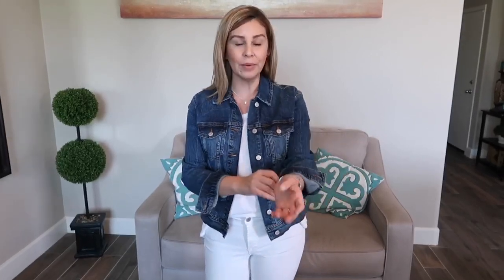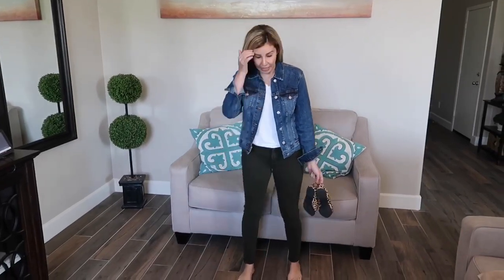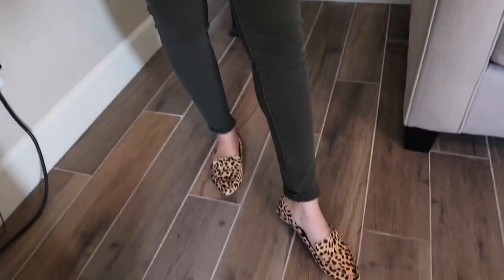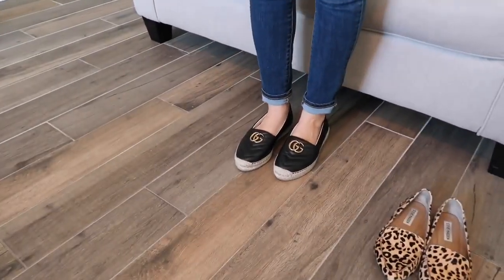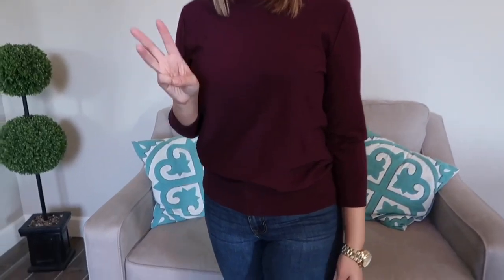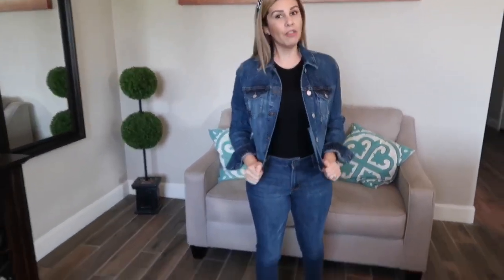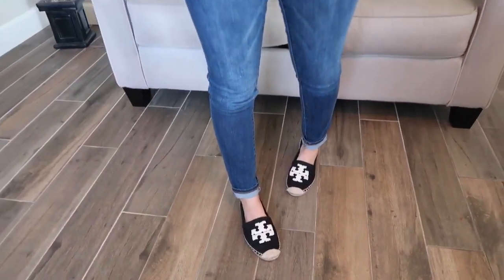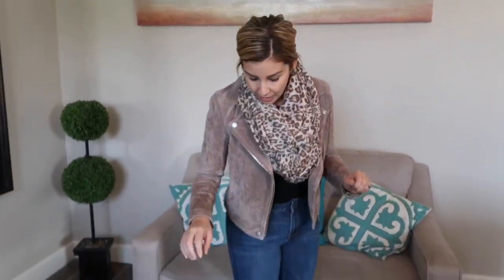Outfits For The Week / Casual Outfit Ideas / Cute and Comfortable / Jean Jacket / Fashion